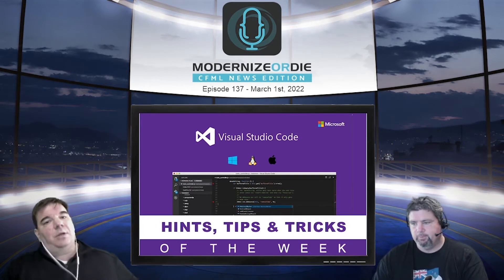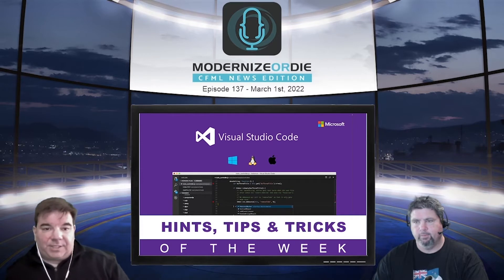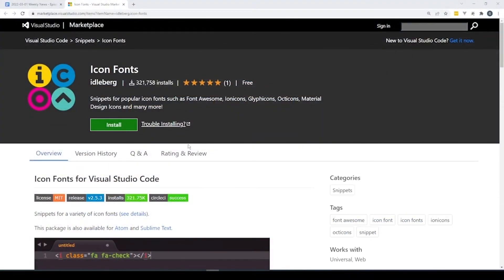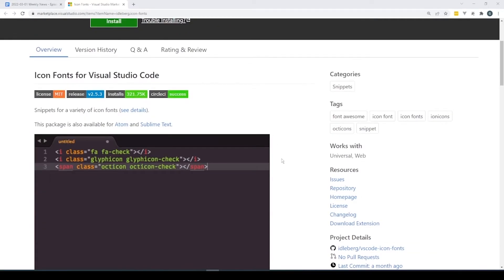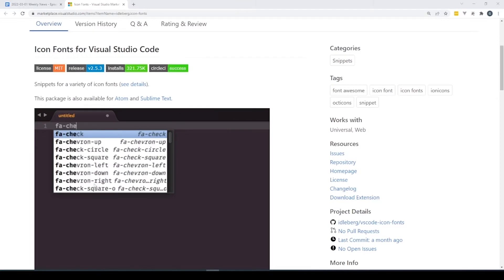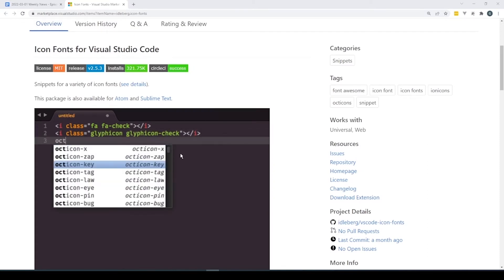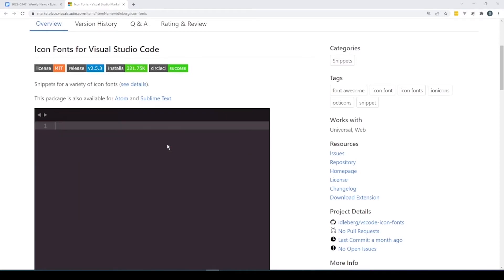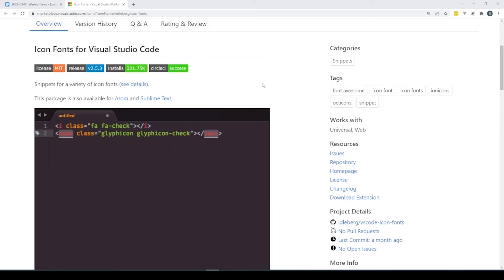Icon Fonts for Visual Studio Code - VSCode Hint Tip and Trick of the Week - 3/1/22 - Episode 137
Snippets for popular icon fonts such as Font Awesome, Ionicons, Glyphicons, Octicons, Material Design Icons and many more!